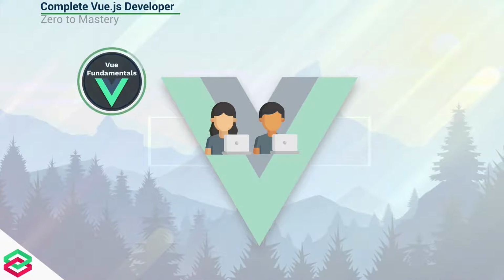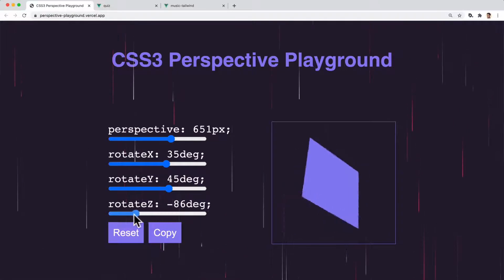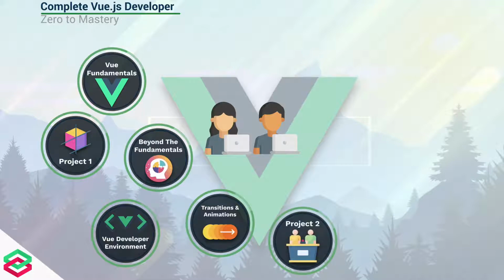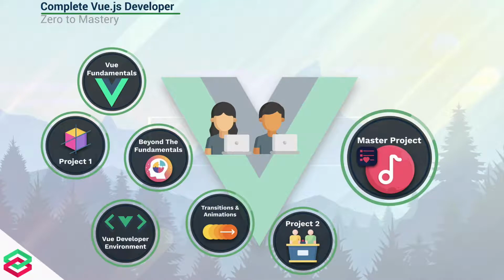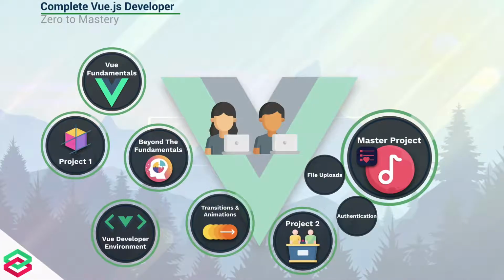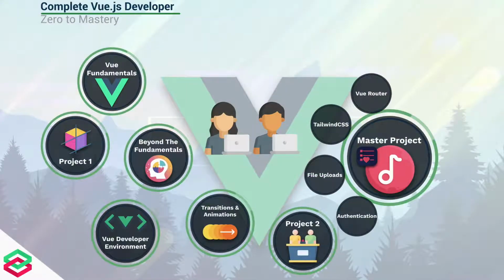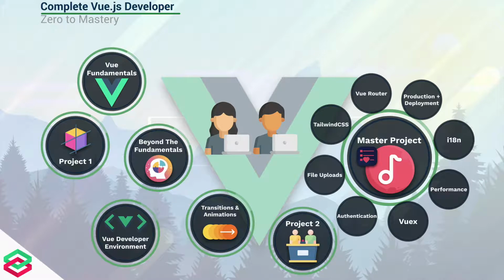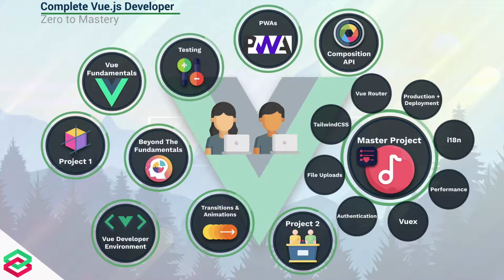VUE Web Development 2021 Tutorials Part-1